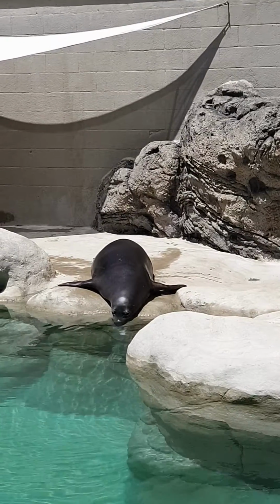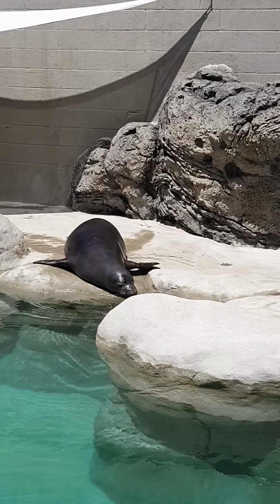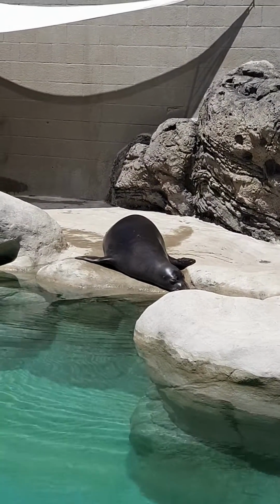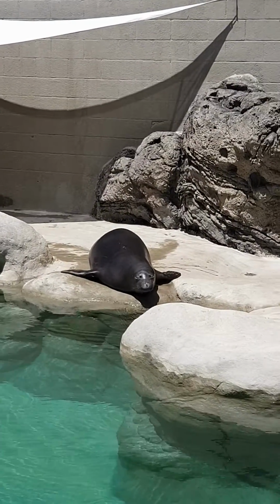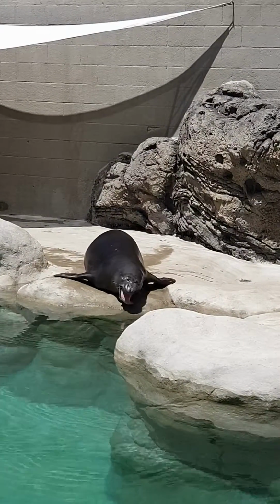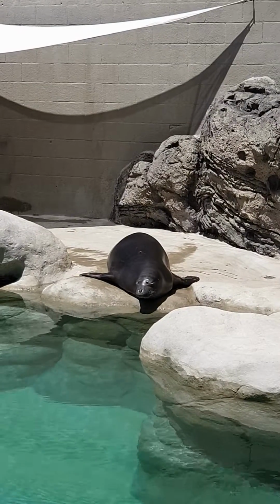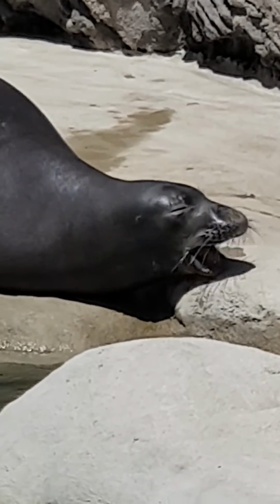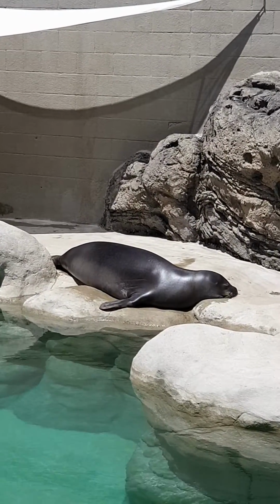Ho'ailona Hawaiian Monk Seal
Waikiki Aquarium  2019